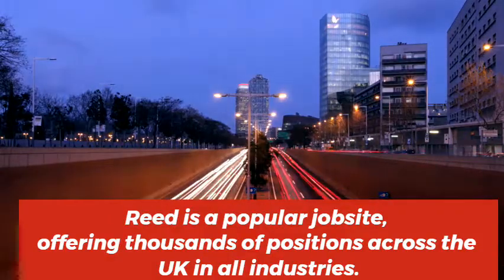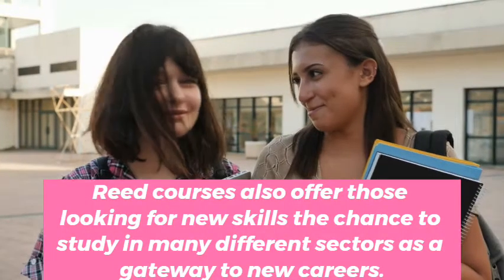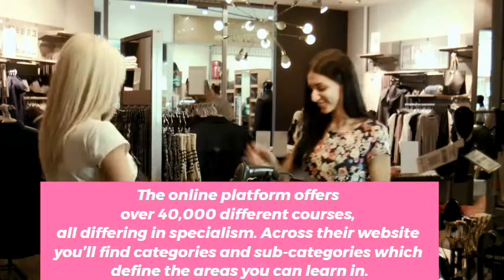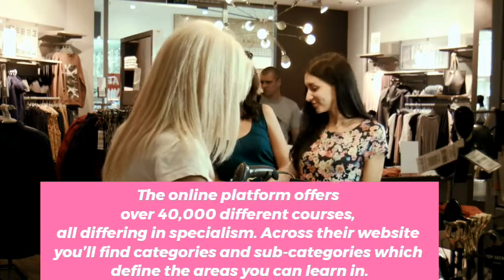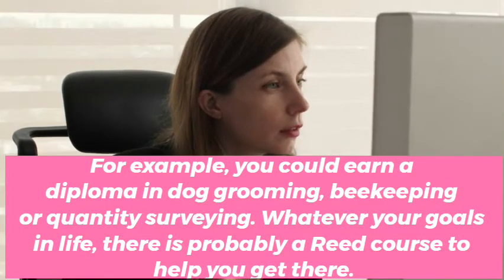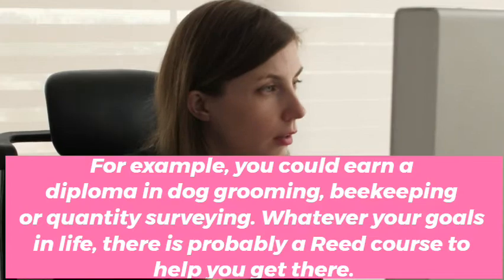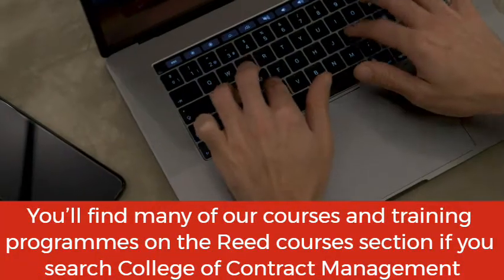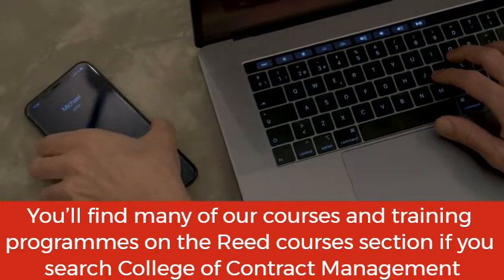Reed courses | Study a Job Targeted Course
Reed is the No 1 Job Market in UK.
College of contract management also offers job targeted online courses for you.
College of Contract Management
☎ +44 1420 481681